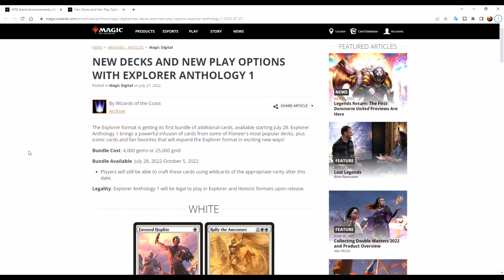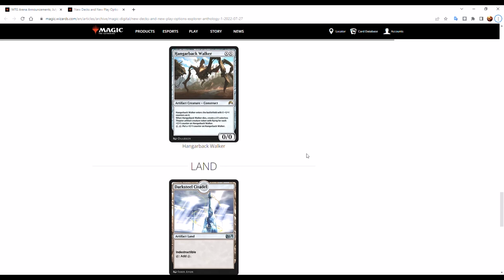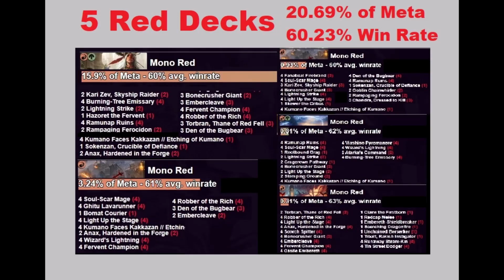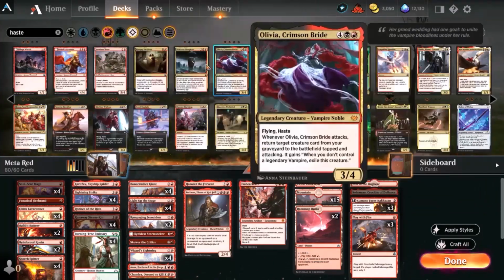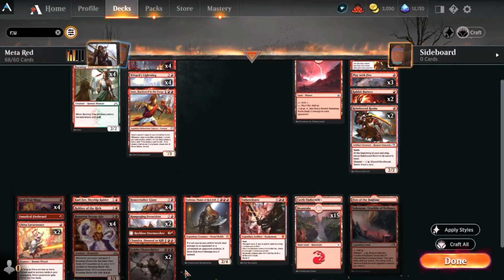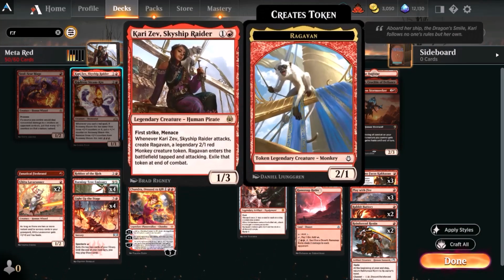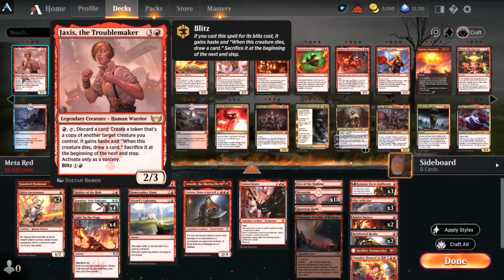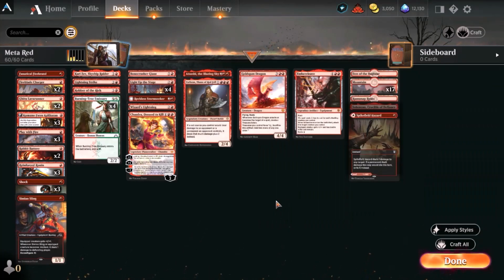Pioneer: Red Deck Wins- MtG Arena Budget Value Worth Free F2P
If you are looking for a place to start in a New Format, it just doesn't get much better the RDW!

This deck has been ported to Aetherhub for easier access